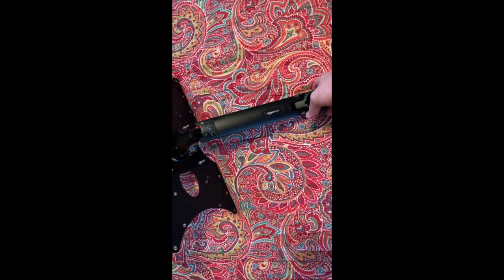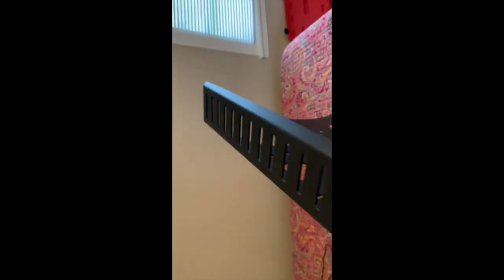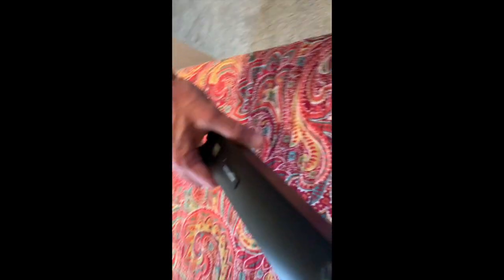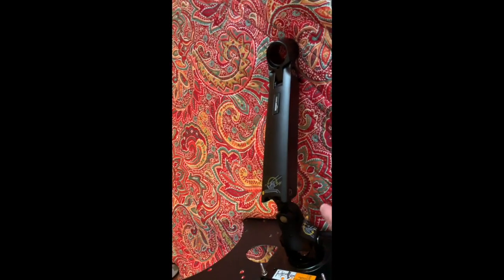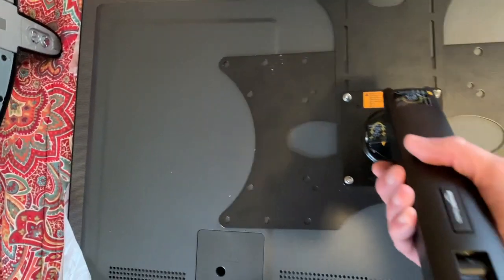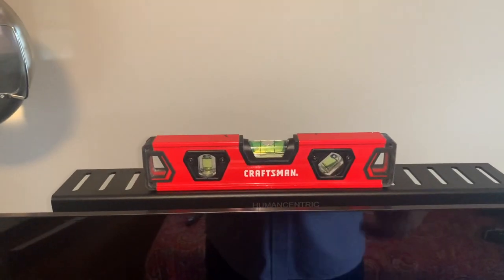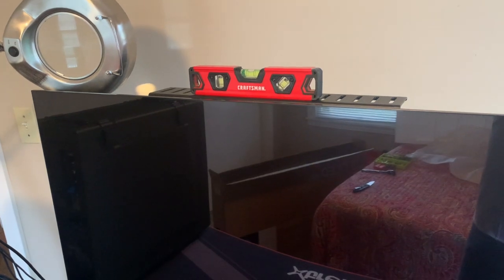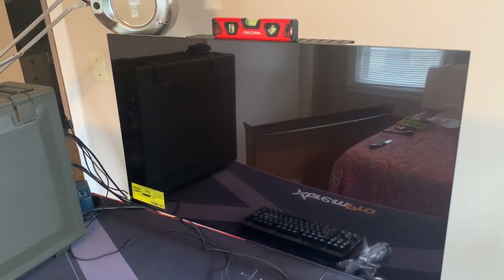MOUNTING AN LG C2 42" OLED TV/ PC MONITOR ON A MONITOR ARM WITH LIGHT AND CAMERA BAR MOUNT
Setup and use your LG C2 42" OLED display with your pc and mount to a monitor arm with an additional accessory bar for mics camera, lights, etc.
I made this video super quick so forgive my lack of editing. Just wanted to get it up asap so other people dont have to go what I went through. Cheers! This monitor is great for PC no issues!

Here's the parts you will need
LG c2 42" OLED TV/PC monitor
Amazon Basics Monitor Arm
Human Centric DSLR Shelf
Vivo Steel VESA adapter plate

M6 15mm hex flat (countersunk)screw  (qty.4)
M6 nylon insert lock nut with flanged end (qty. 4)
Hex bit for M6 screws
Small level for checking level

Alan keys(come with the stand and vesa plates)
pliers, vice grips or long socket